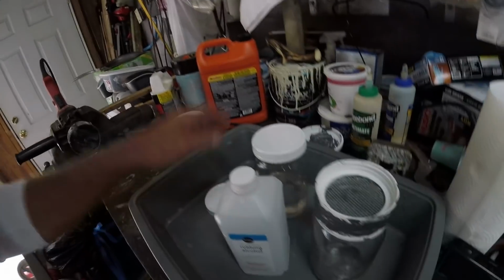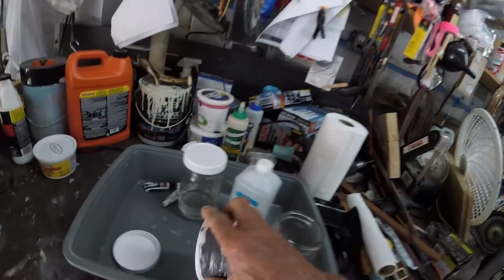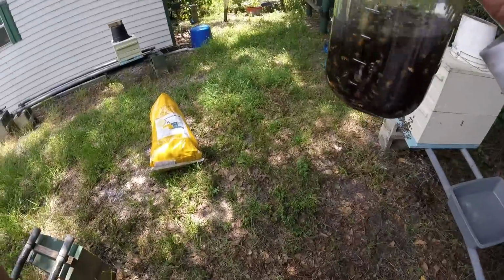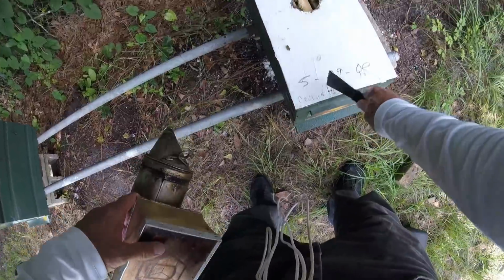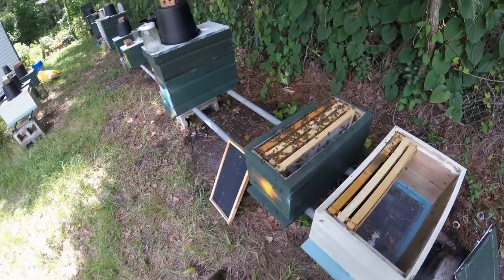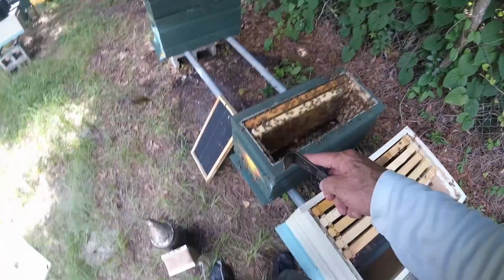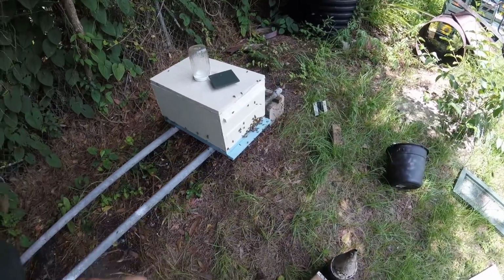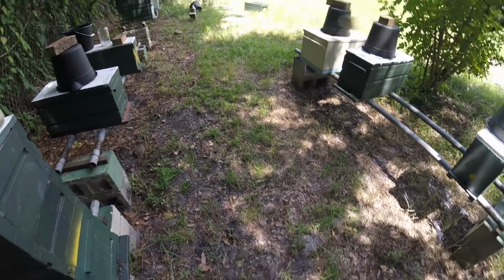When Eagles Fly